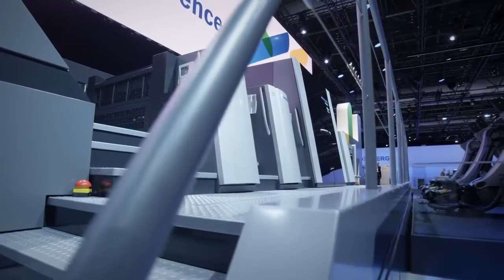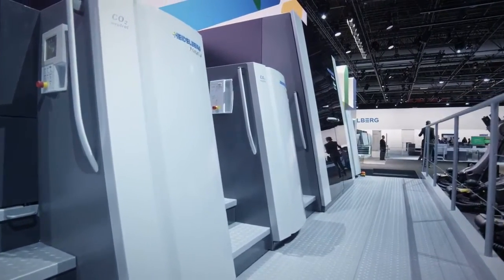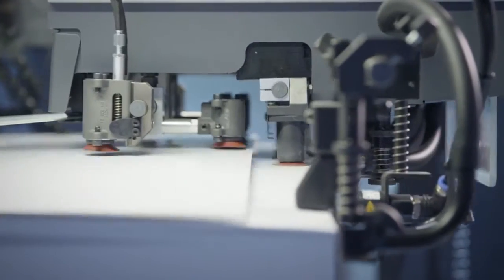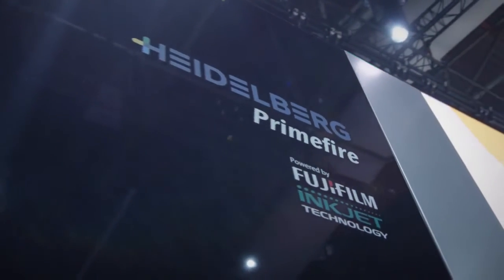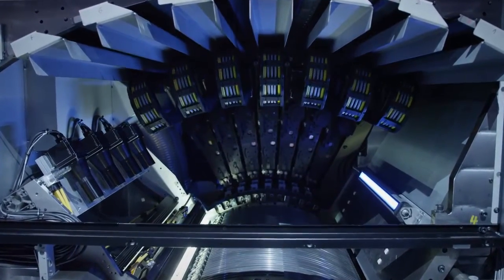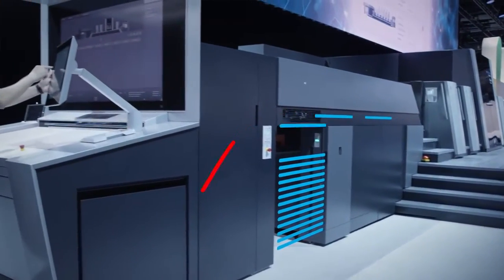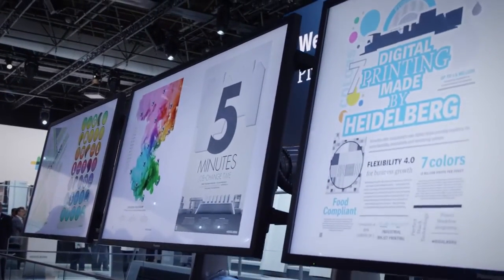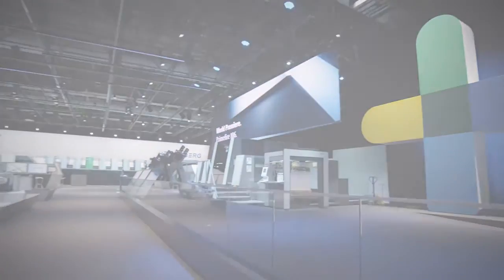Primefire 106. Digital press for industrial packaging printing.